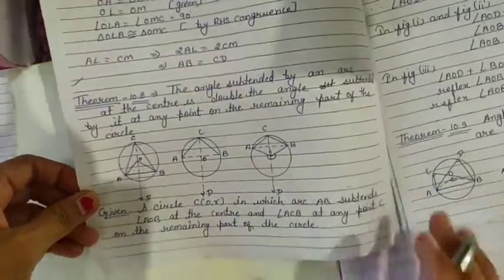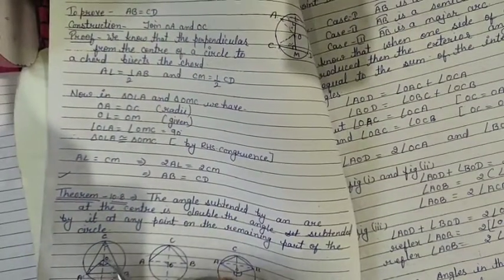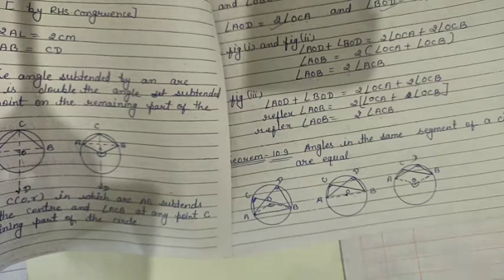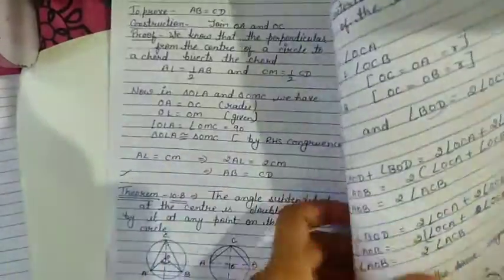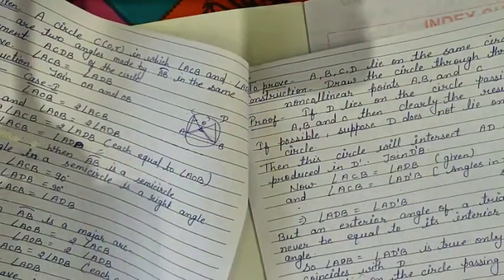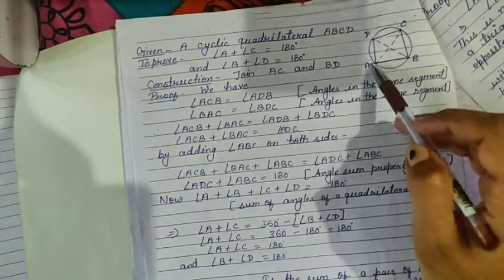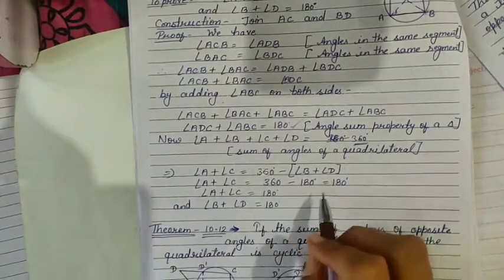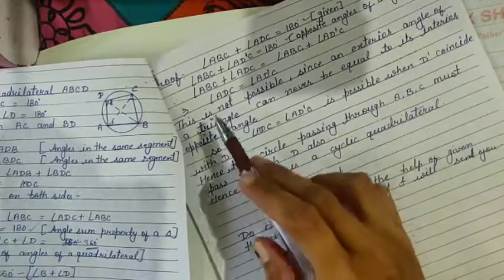Class -9 Chapter-10 Circles